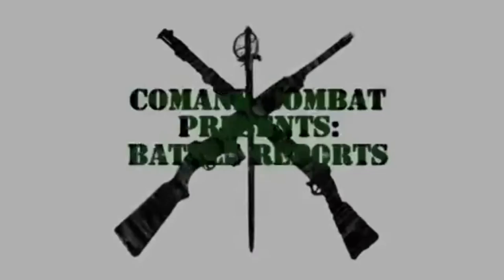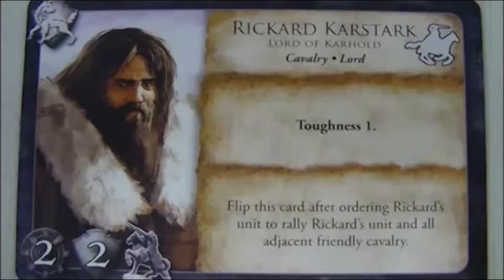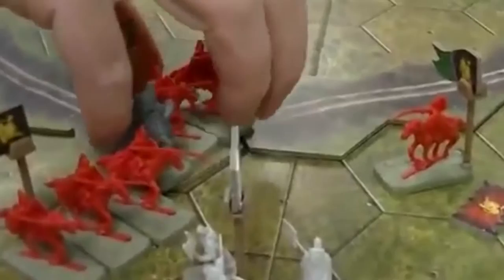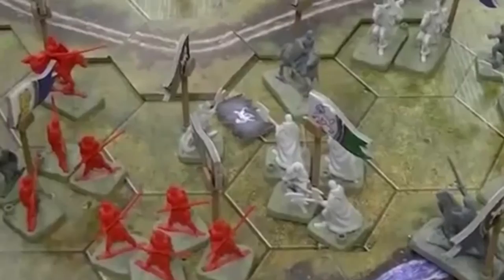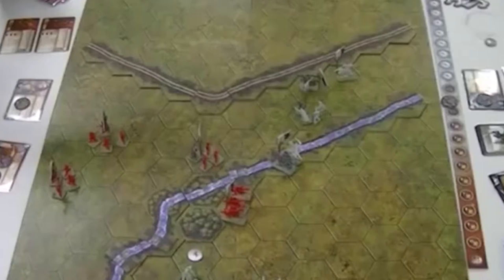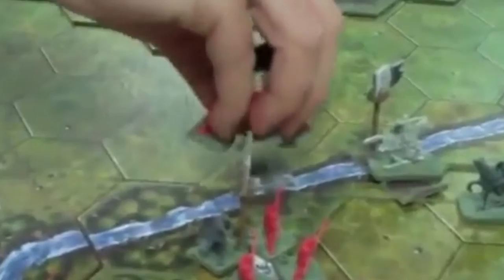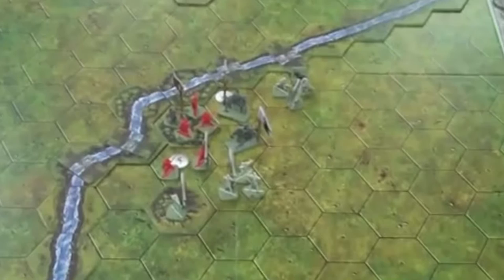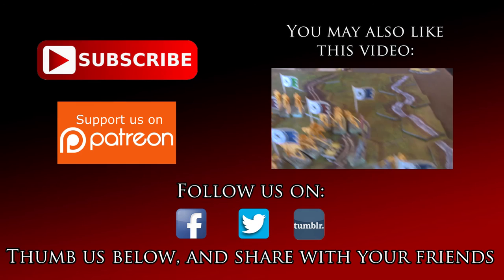Battles of Westeros - Lannister vs Stark (Game of Thrones)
Today we play the Game of Thrones combat board game, Battles of Westeros.  THe fight today is between the Lannisters and the Starks, the old classic.